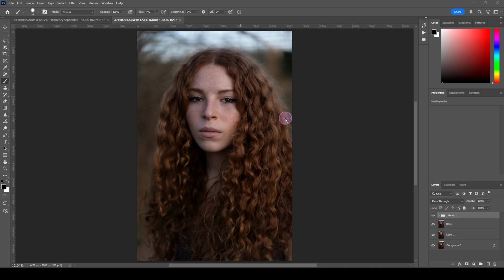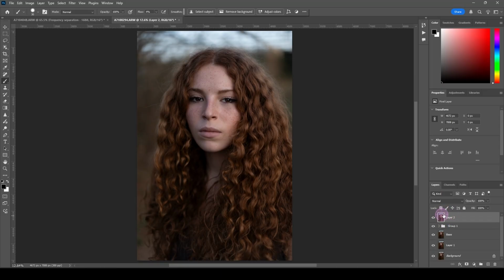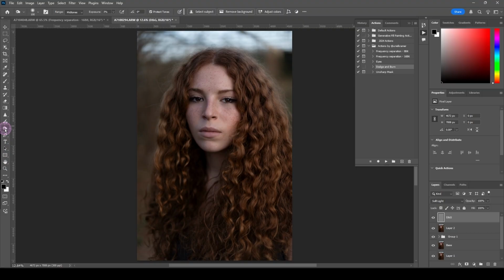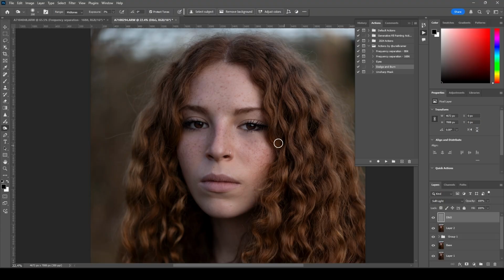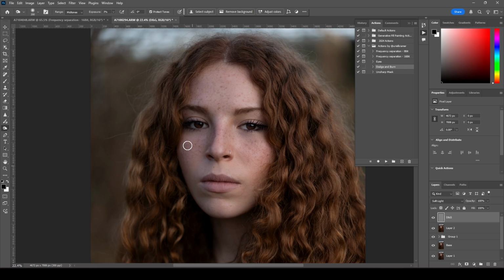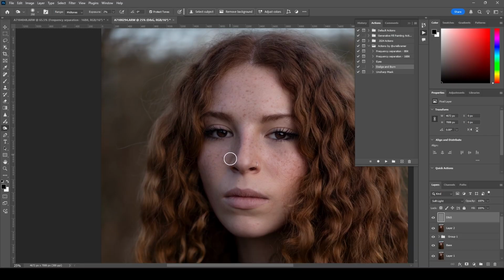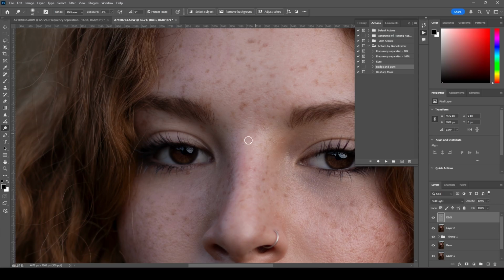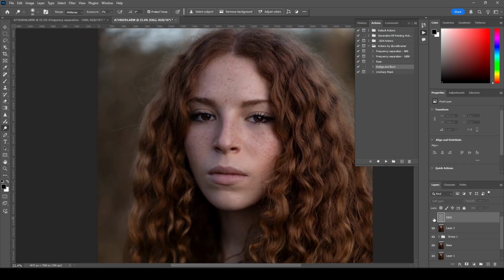08/14 - Dodge and Burn | Complete Portrait Photoshop Editing Course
Welcome to my complete, step-by-step portrait editing course! I've decided to give away this entire premium masterclass for free to help you master the full Photoshop workflow from beginning to end.

In this video, we explore the art of dodging and burning. Discover how to manually contour facial structure, smooth out transitions, and add beautiful, cinematic dimension using light and shadow.

Download the work files to follow along with this course